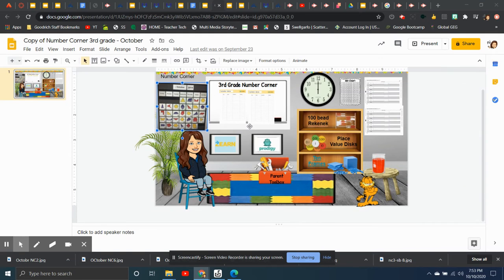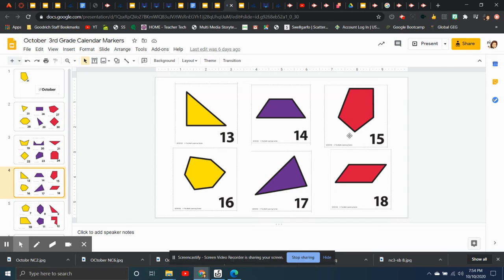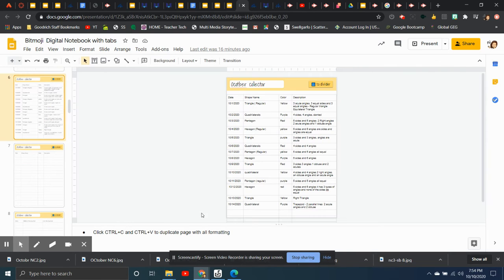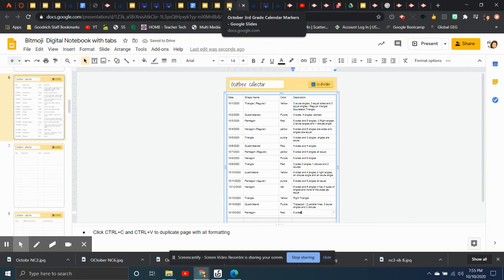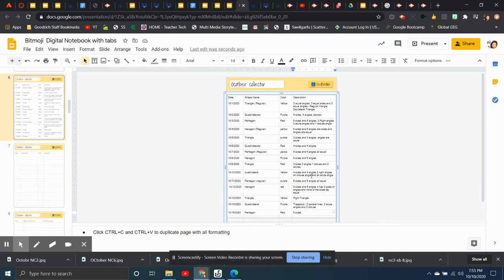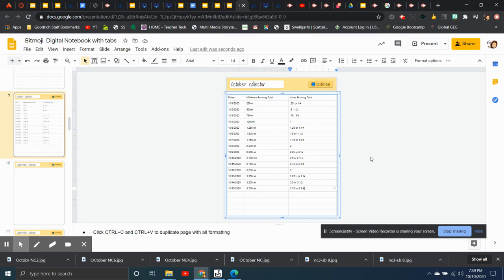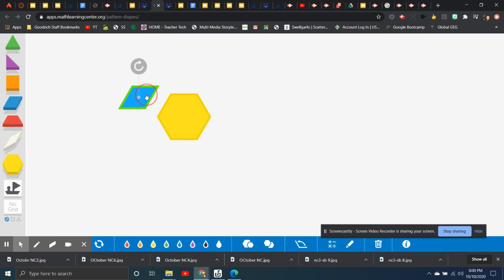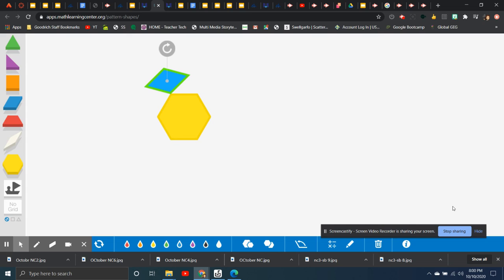3rd grade number corner 10/15